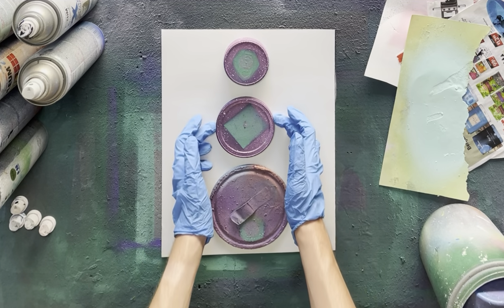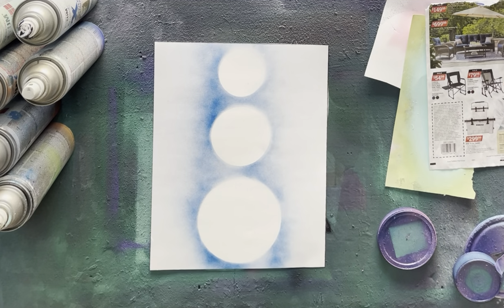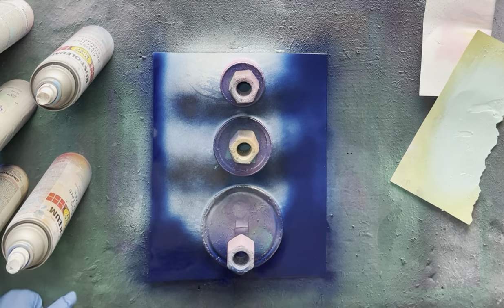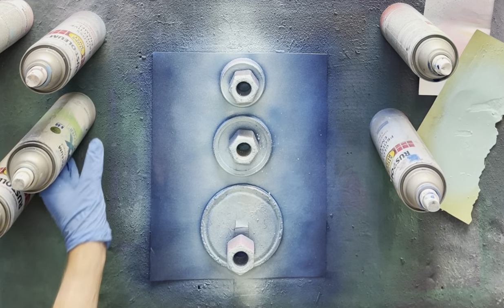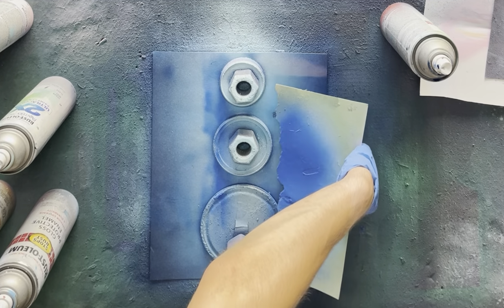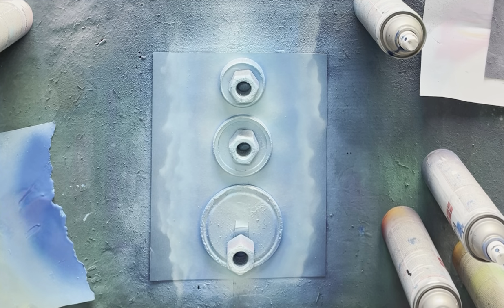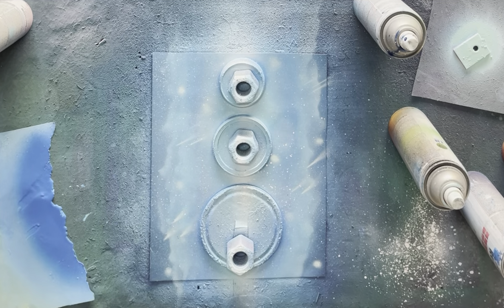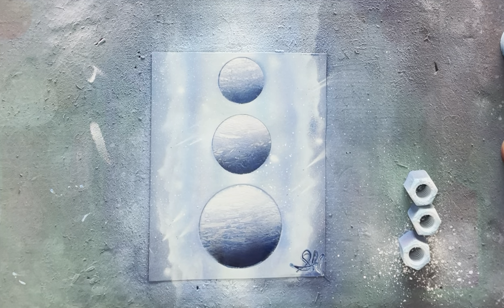How to: planet alignment and nebula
In waiting of my supplies for my rathian redo, I decided to make a small tutorial on planet alignment and nebula creation. This may not be the best example but I hope you got something out of it. Enjoy!